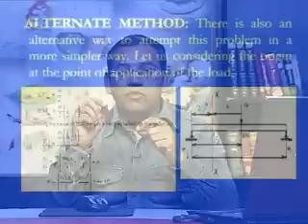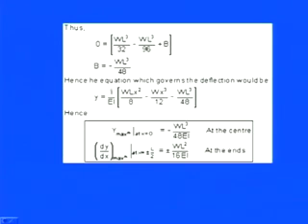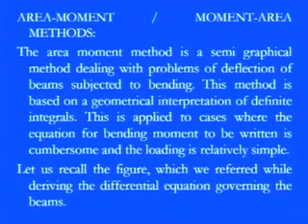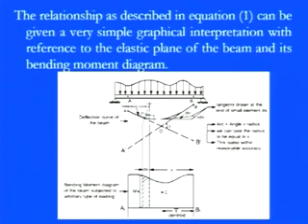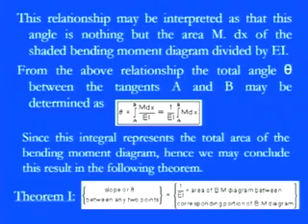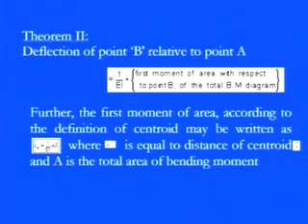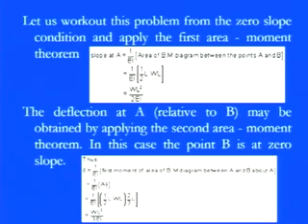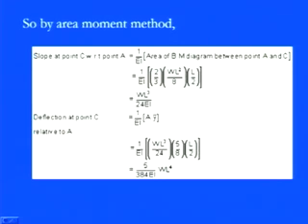Lec-32 Strength of Materials